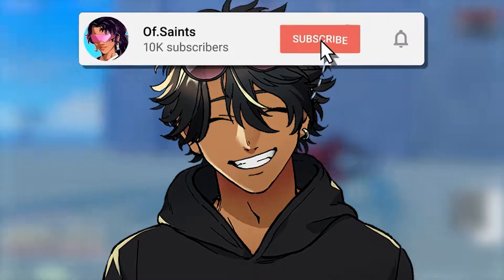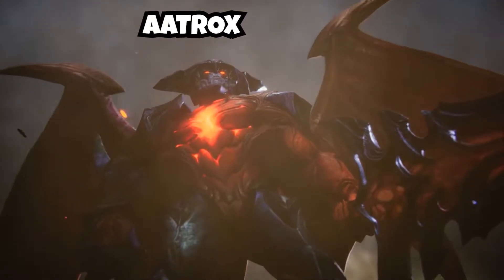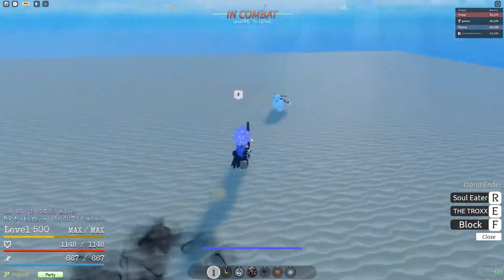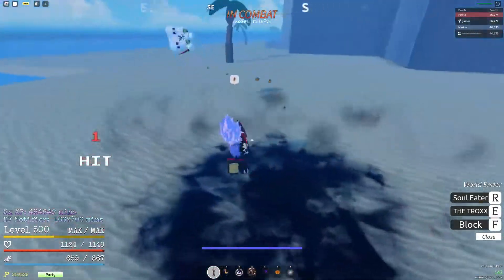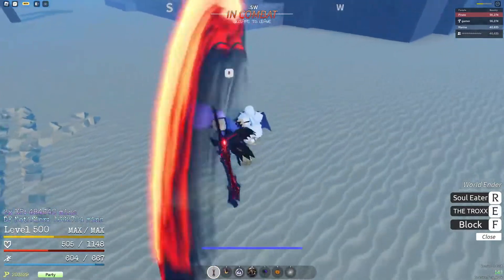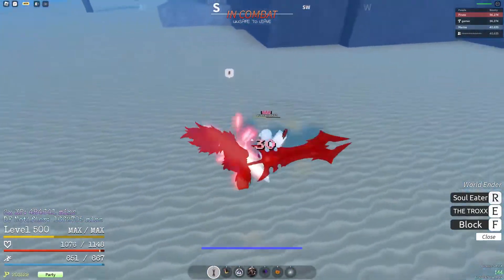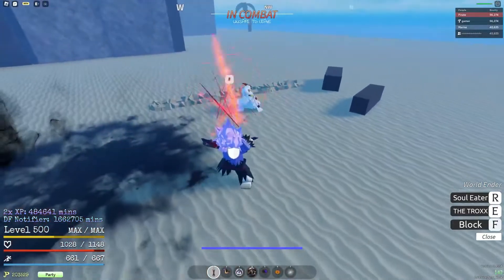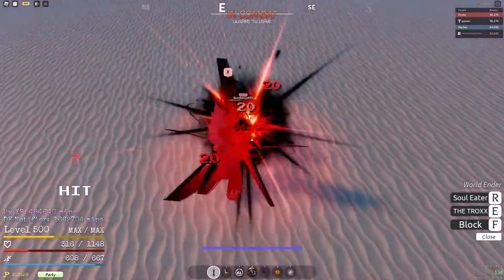The New GPO Sword World Ender Is OP!!! | GPO Update 6